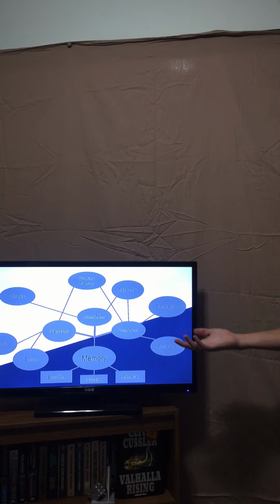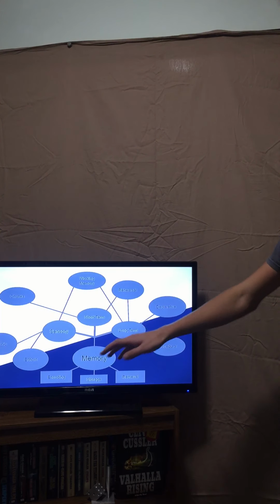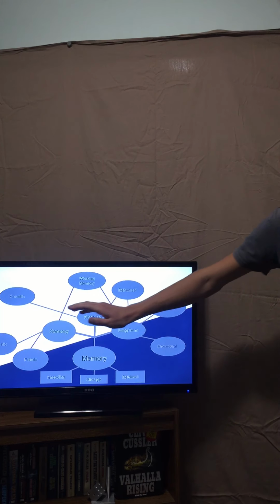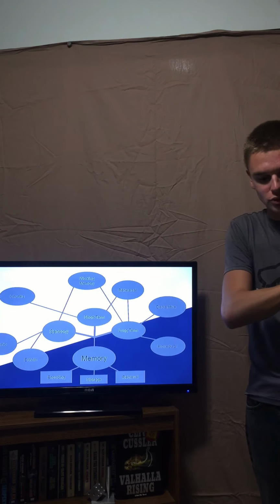Memory Mind Map